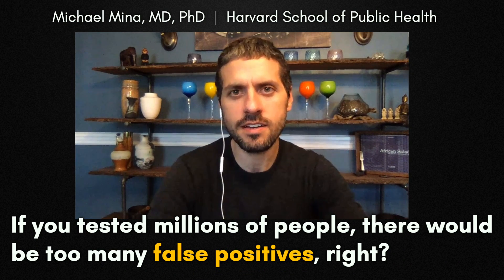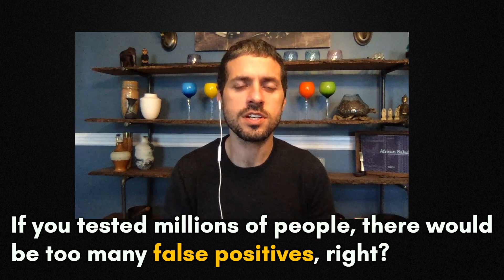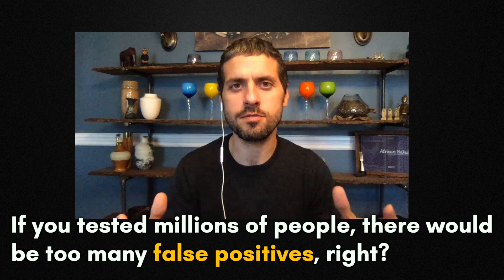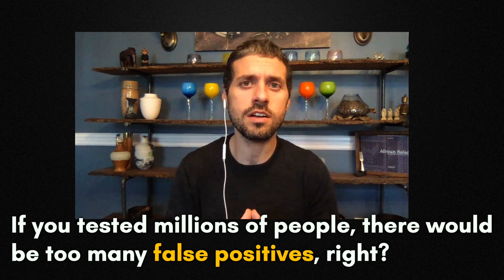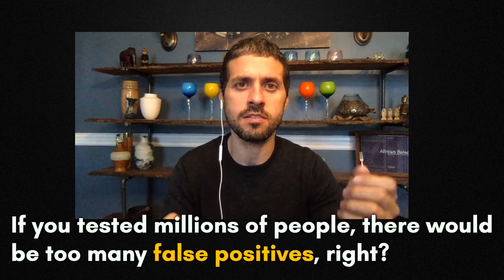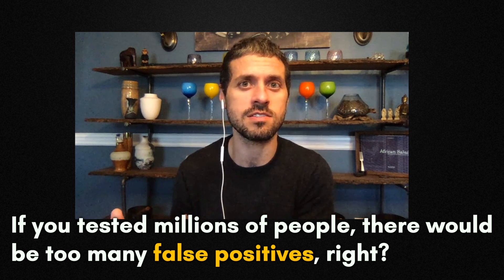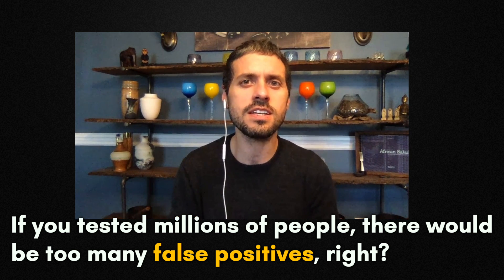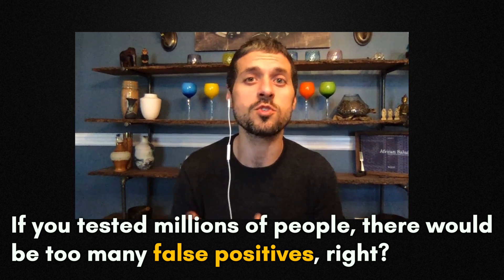At Home Rapid COVID 19 Tests and False Positives (Coronavirus Antigen Tests)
Harvard professor and epidemiologist Michael Mina, MD responds to the idea that inexpensive at-home coronavirus tests would produce too many false positives to be useful as a screening tool to curb the pandemic.  False positives occur when someone tests positive but is not infected with SARS-CoV-2 that causes COVID-19.

See our previous MedCram videos that have featured Dr. Mina's research about COVID 19 testing and how quickly identifying individuals who are contagious (and who have high levels of SARS-CoV-2 virus) should be the primary focus.

Dr. Mina, Kyle Allred, Dr. Seheult, and MedCram have no financial disclosures related to this topic.  We have a keen interest in curbing this pandemic and safely re-opening schools and our economy.

Michael Mina, MD Ph.D. is an Assistant Professor of Epidemiology, Immunology, and Infectious Diseases at Harvard T. H. Chan School of Public Health.  Dr. Mina is also a core member of the Center for Communicable Disease Dynamics (CCDD) and an Associate Medical Director in Clinical Microbiology.

MORE VIDEOS AND RESOURCES ON AT-HOME COVID 19 SCREENING TESTS:

Dr. Mina is the director (on a volunteer basis) of where you can get more info and streamlined ways to contact your governor and representatives in Congress about at-home COVID 19 screening

A video summary and highlights of Dr. Mina's research and ideas in our MedCram COVID 19 Update 98

A 5 minute summary with Dr. Mina of some key differences between COVID-19 antigen tests with rapid results

Dr. Mina's research paper: Test sensitivity is secondary to frequency and turnaround time for COVID-19 surveillance (Pre-print)